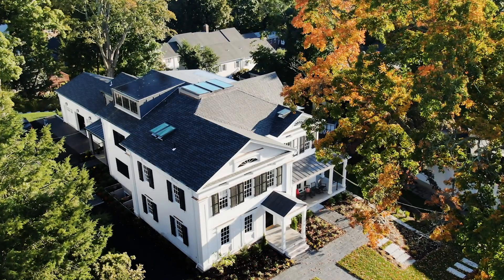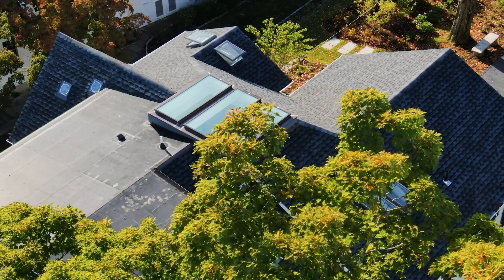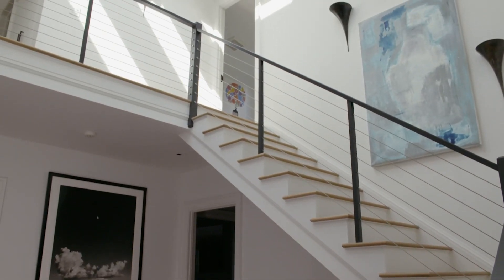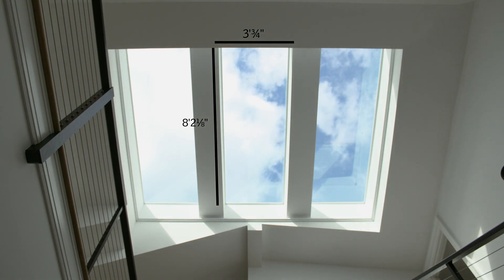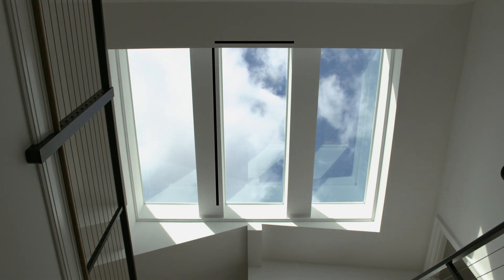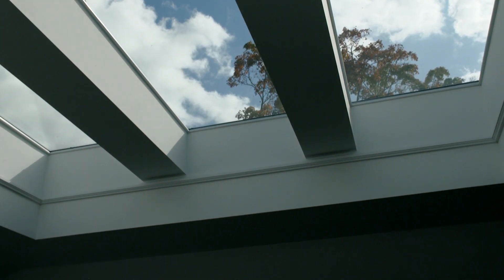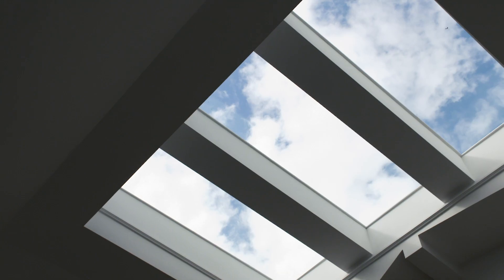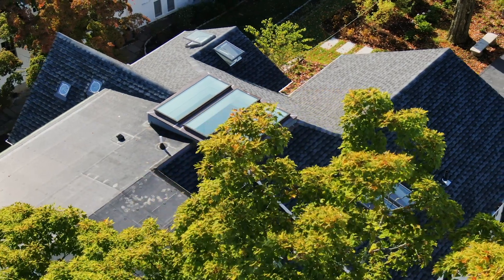How to Brighten Stairwells with SkyMax Skylights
Learn how architects brought natural light to all four floors of the 2019 This Old House Idea House with three SkyMax skylights.